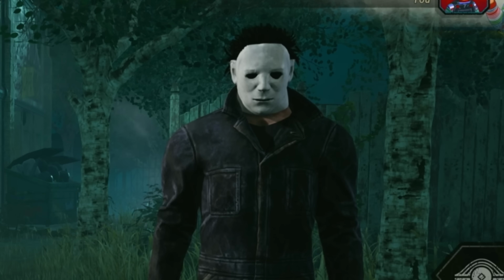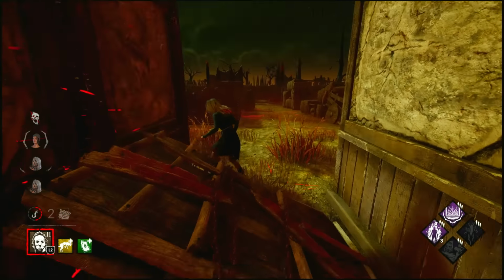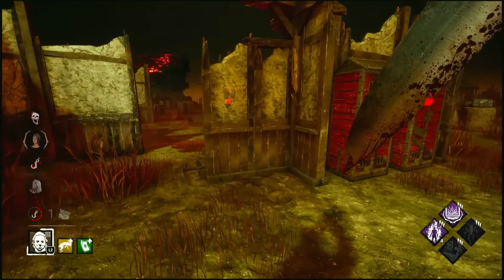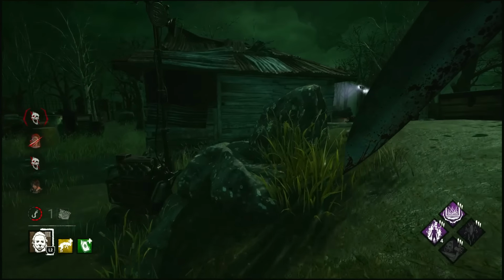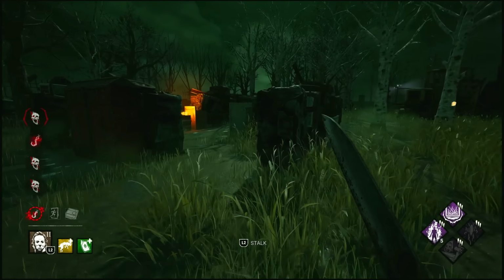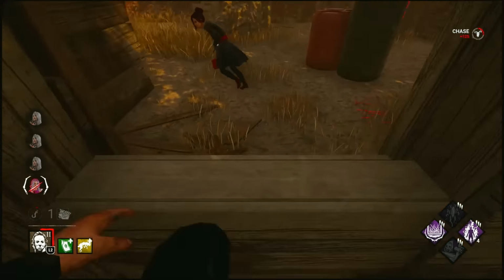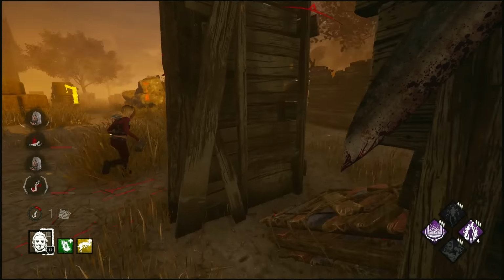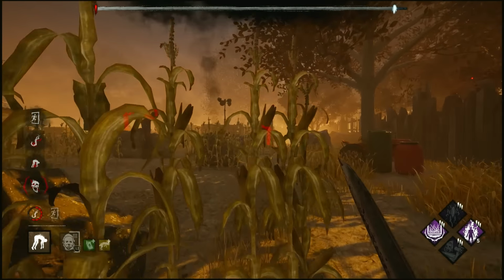NEW Window God Myers! - Dead By Daylight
They're not even safe in tier 2 now
Stalky boi's Links!